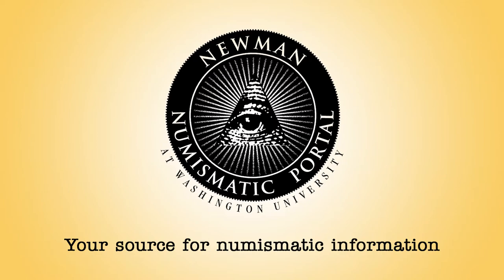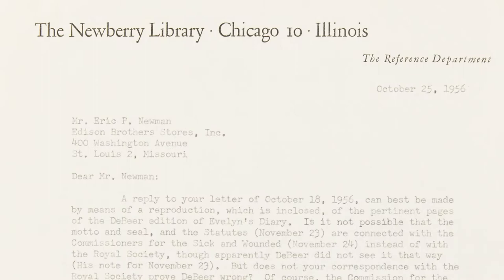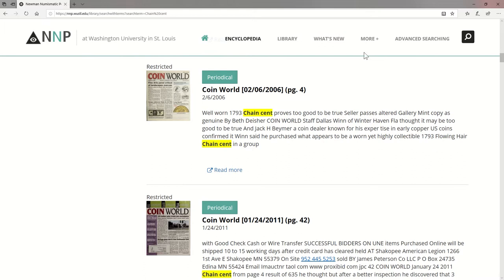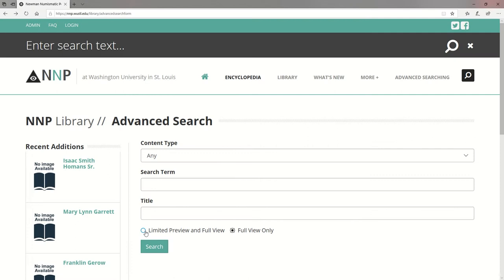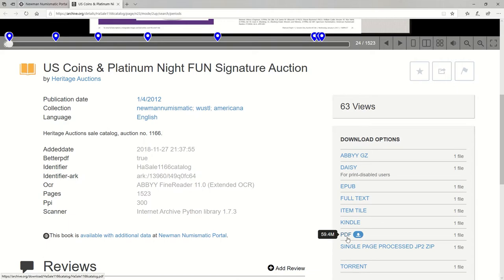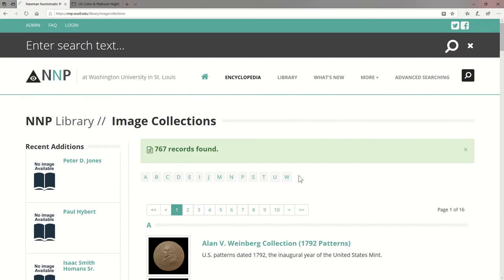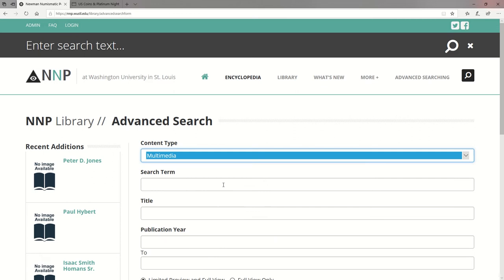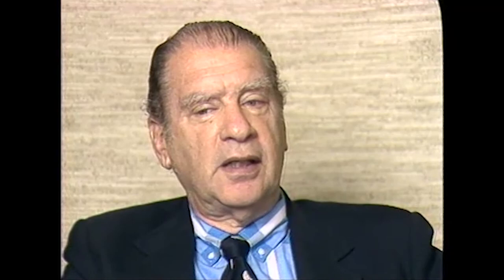A Beginner's Guide to the Newman Numismatic Portal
The Newman Numismatic Portal is an amazing resource for numismatic research - once you know how to navigate it. Let us give you a head start.